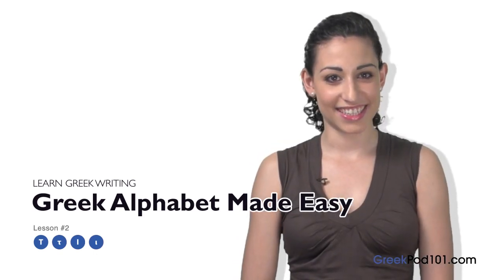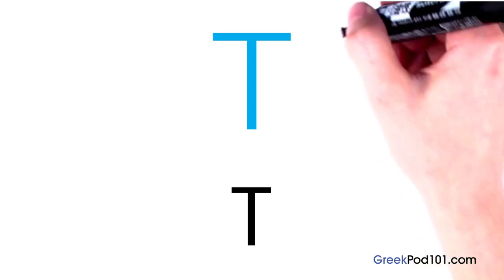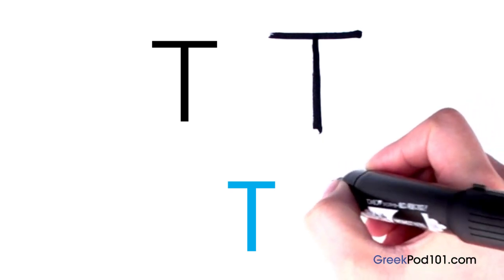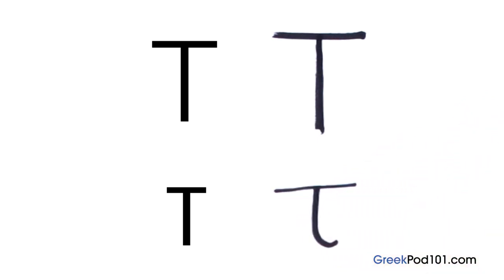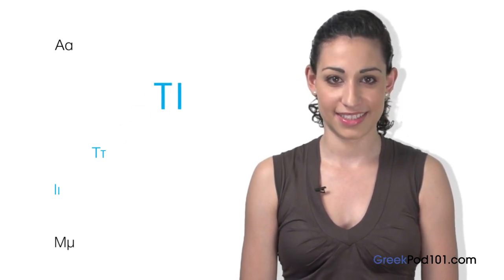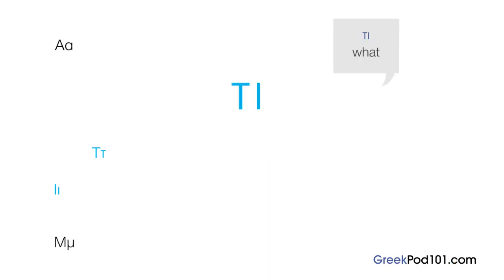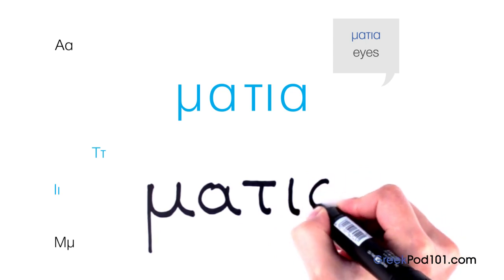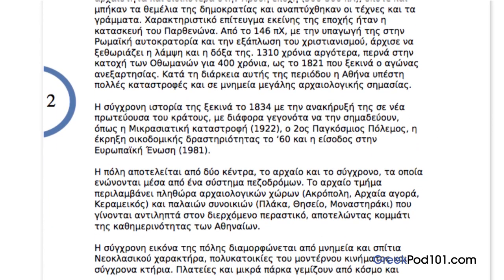Learn to Read and Write Greek - Greek Alphabet Made Easy - Taf and Yota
Want to learn to speak even more Greek the fast, fun and easy way? Then sign up for your free lifetime account right now,

Step 3: Start learning Greek the fast, fun and easy way!

In this lesson, we'll show you how to write two letters in Greek: taf and yota, and we'll teach you a few words you can write with these letters.

Save 20% on FULL Access to GreekPod101 with your YOUTUBE coupon for All subscriptions